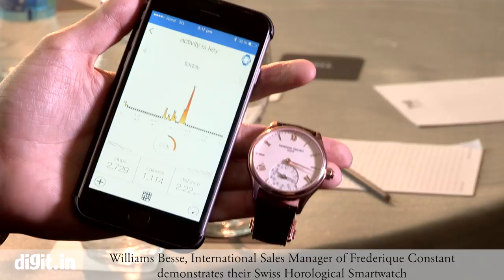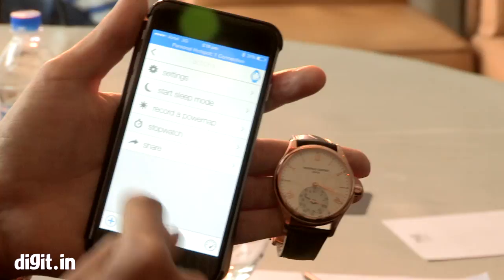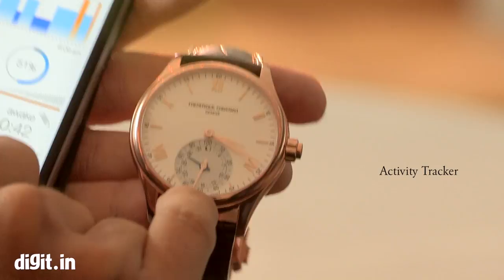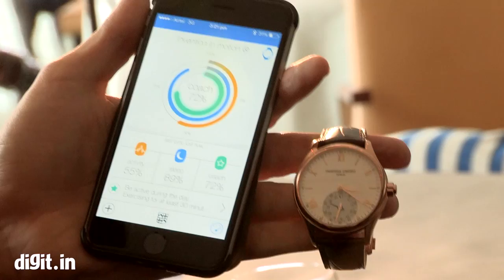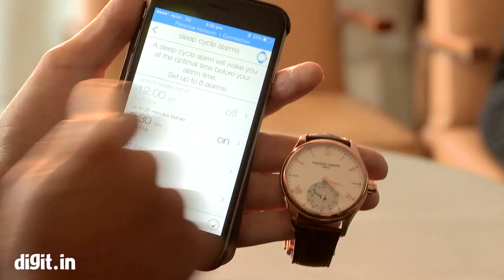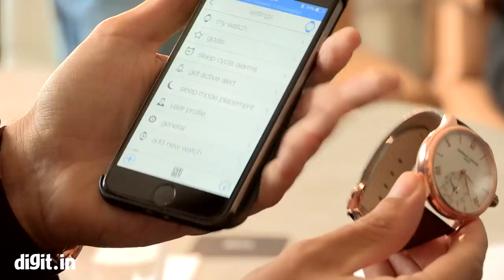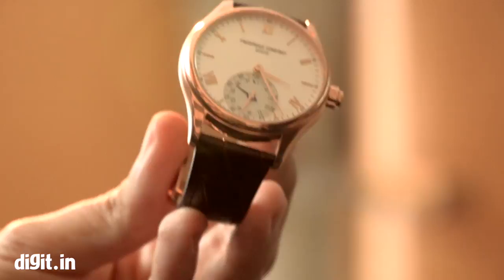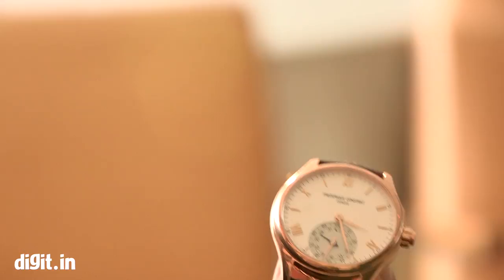Frederique Constant Swiss Horological Smartwatch - Hands On Video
At the India launch of Frederique Constant's first horological smartwatch, Digit gets an interactive demonstration on the features and functions of the Swiss Horological Smartwatch.